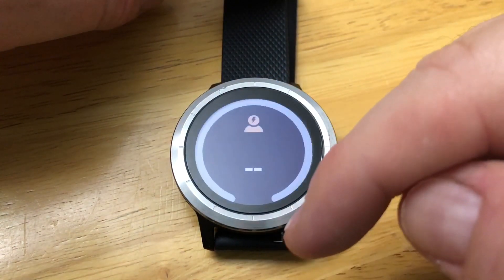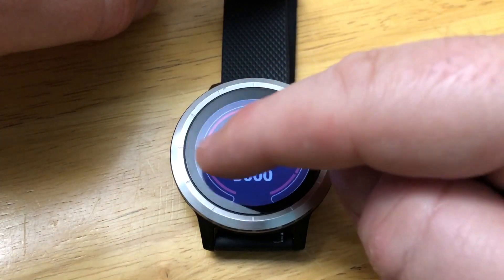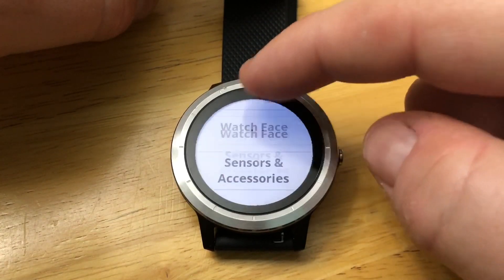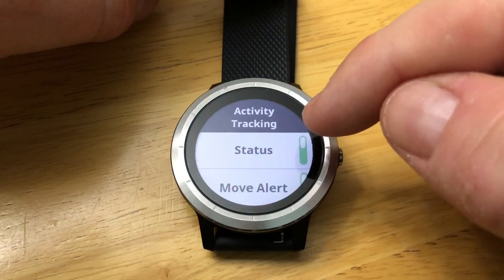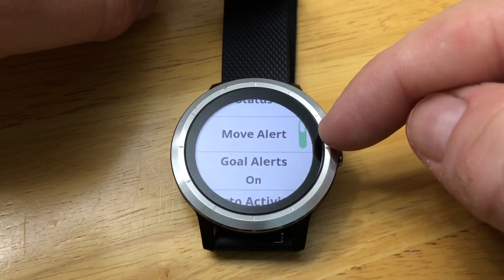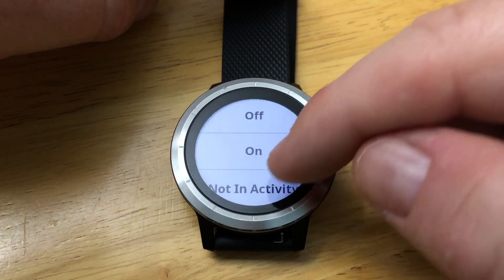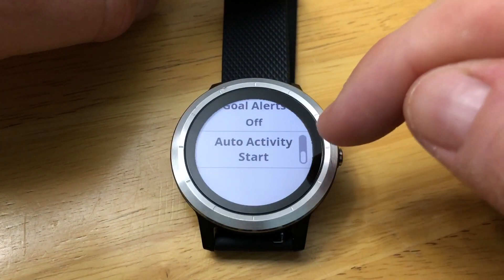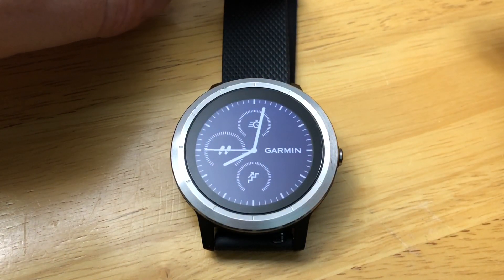Garmin Vivoactive 3- How To Change Activity Tracking Settings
In this video we will go over the activity tracking settings on the garmin vivoactive 3.

You can view your daily activity by swiping up or down via the widgets and by default the move bar is turned on.

To access the settings, do thefollowing:

1. TAP and HOLD the screen and select SETTINGS | ACTIVTY TRACKING

From here you can do the following:
a. turn on or off activity tracking
b. turn on/off move alert
c. turn on/off goal settings
d. turn on/off auto activity start

SWIPE RIGHT to go back.